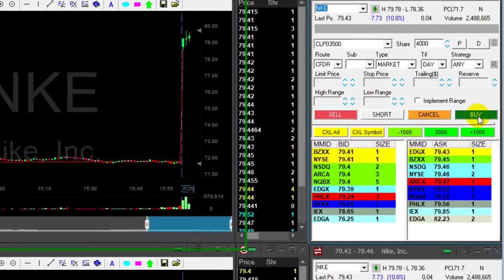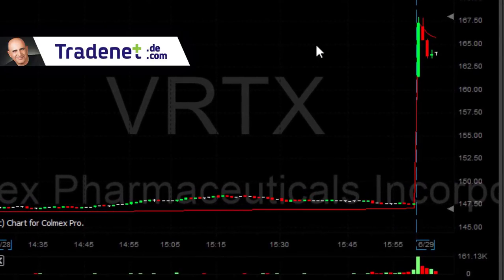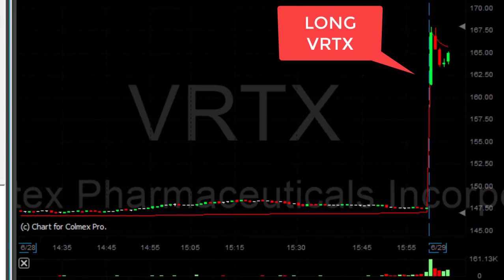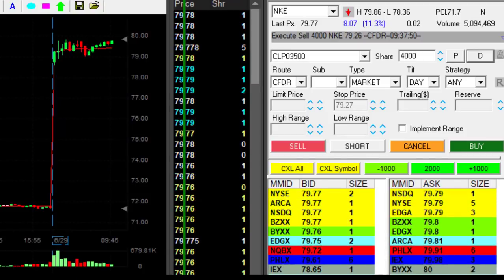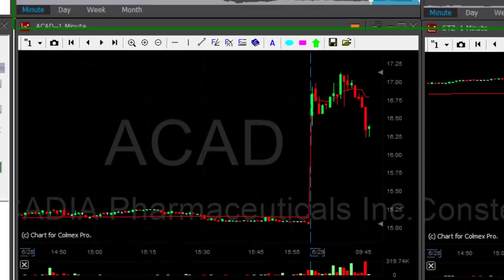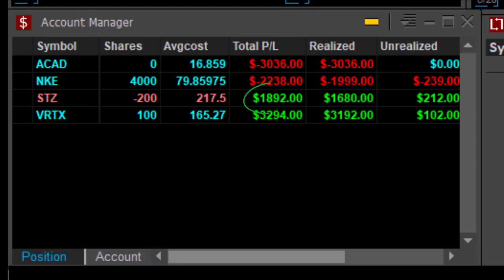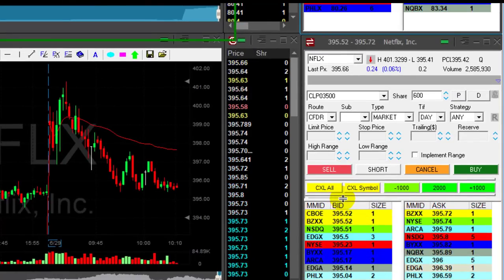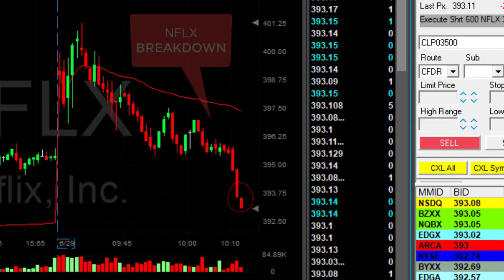How To Make $3,000 A Day Trading Stocks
1. Start here: Join my day trading group: Get education & a Funded Account:

2. Join a FREE 14 day trial in my live Day Trading Room